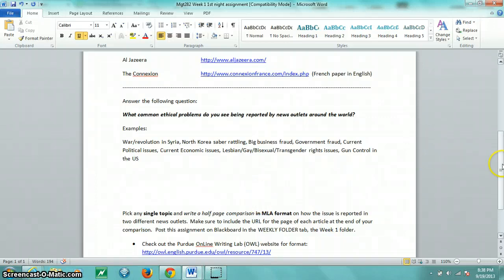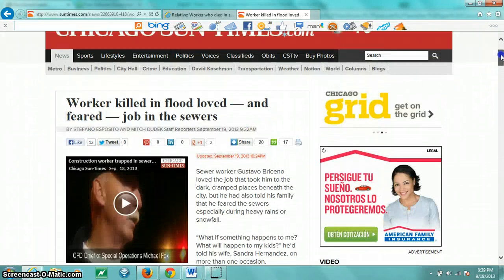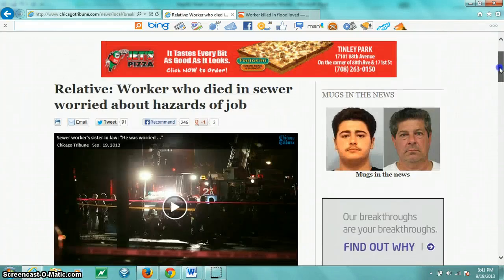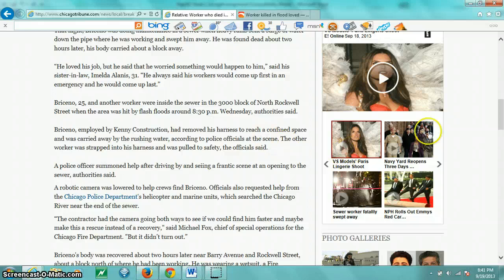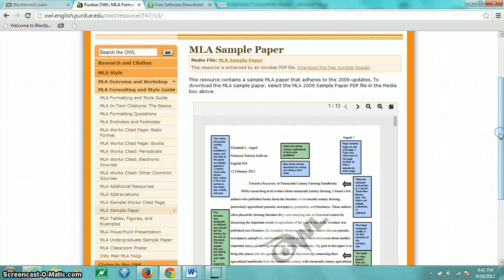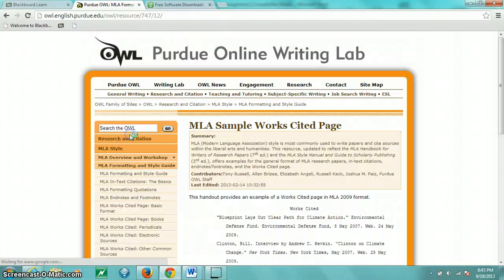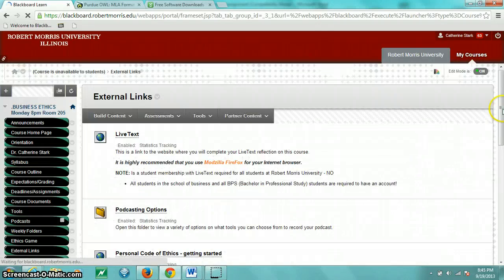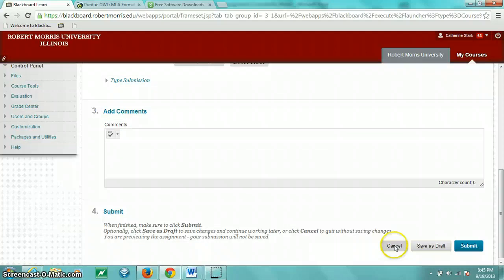MGT 282 1st night assignment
How to use online resources to find articles, using the Purdue OWL website for MLA formatting, submitting your assignment in Blackboard